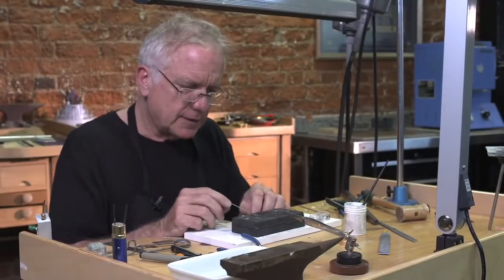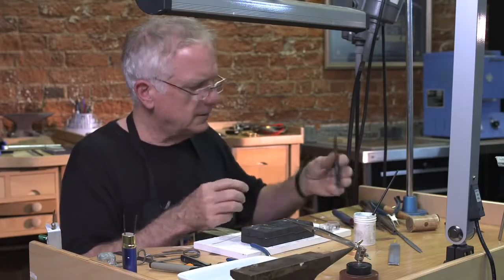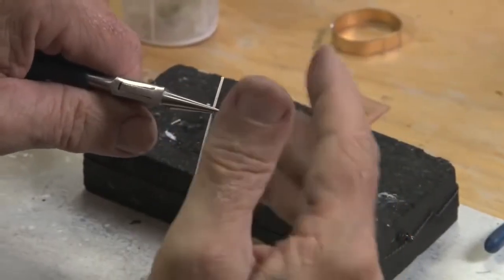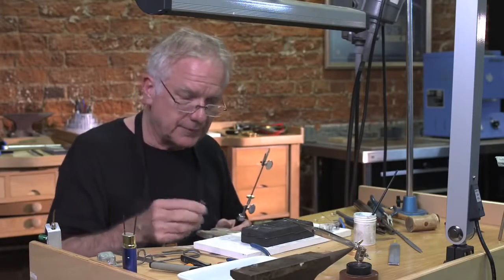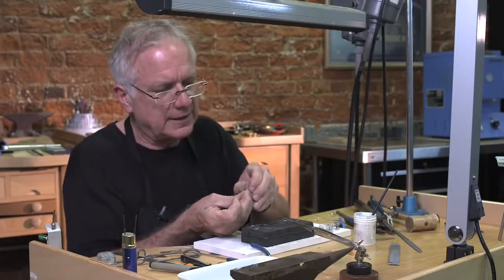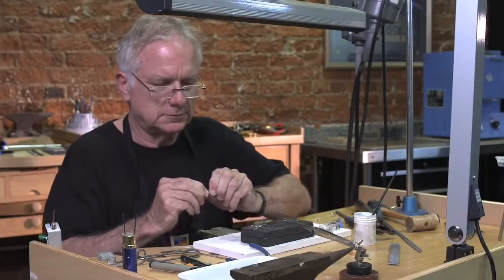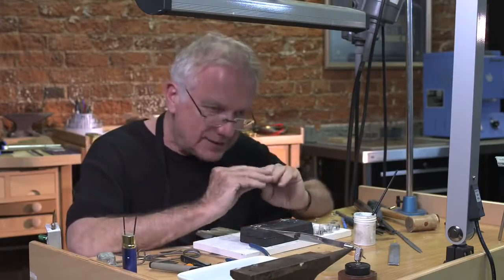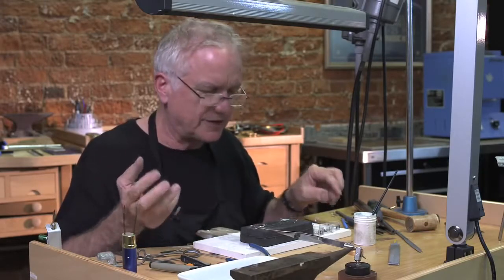Introduction to Connectors in Jewelry Making excerpt from Metalsmithing Basics DVD